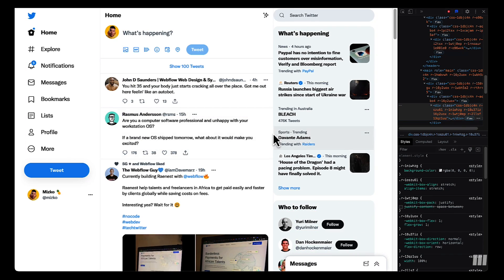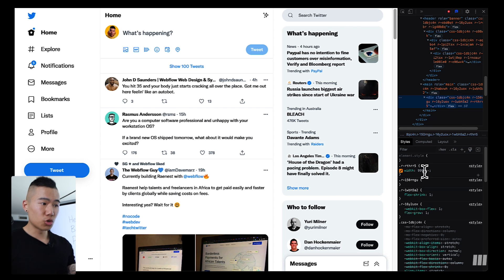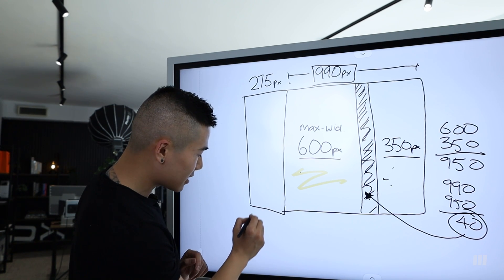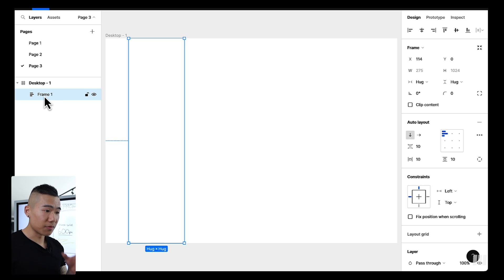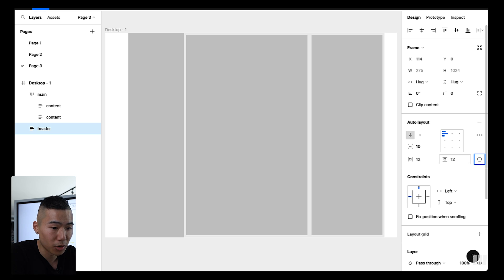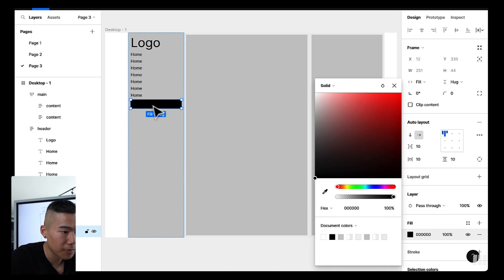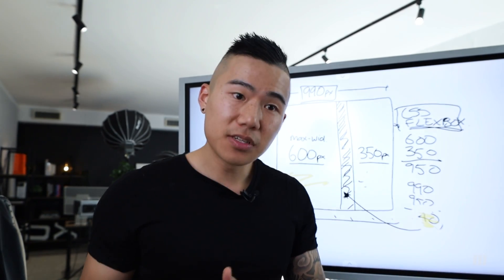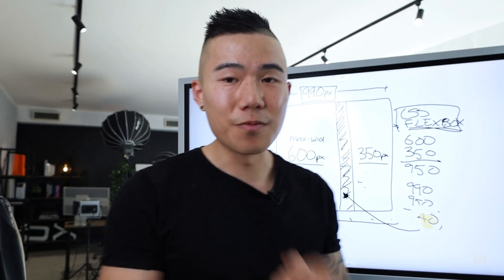How to UI Design WITHOUT Grids Like a PRO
Timestamps
00:00 - The big question from you all
01:00 - Breaking down Twitter's Layout (Without Grids)
04:26 - Whiteboard Breakdown of Twitter's Layout (Quick Maffs)
07:50 - How to Design in Figma WITHOUT Grids
13:50 - How do we handover to developers then?
17:09 - Important final thoughts (You CAN use grids into Flexbox environments)